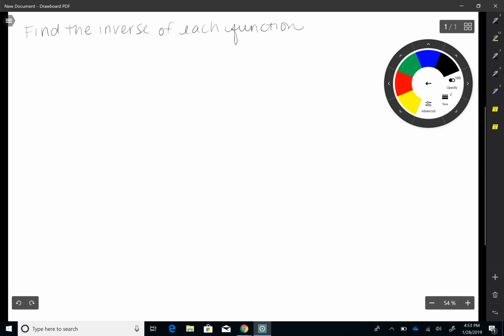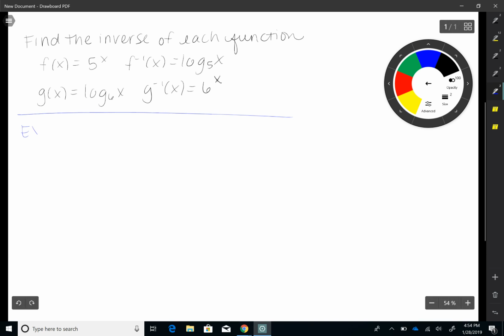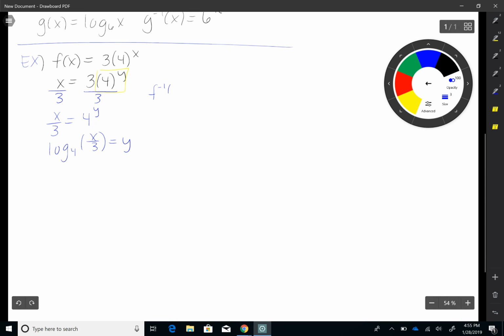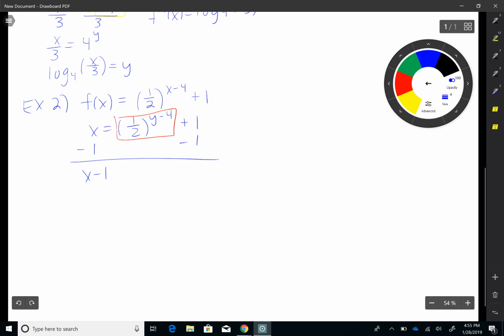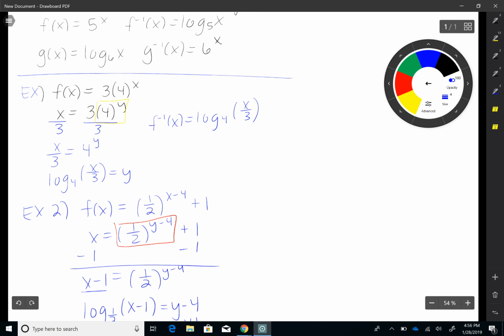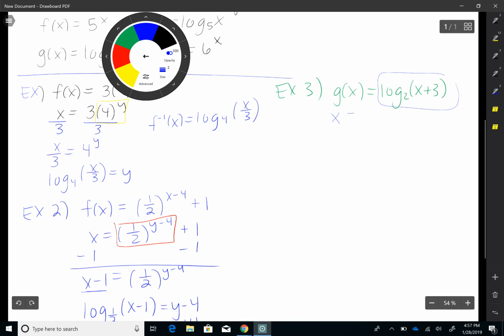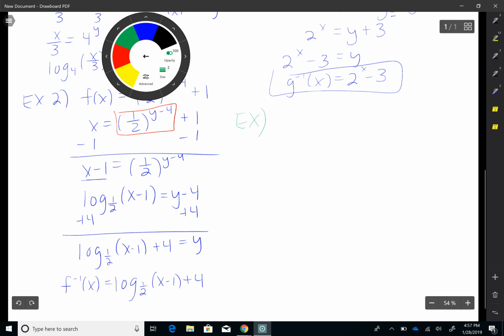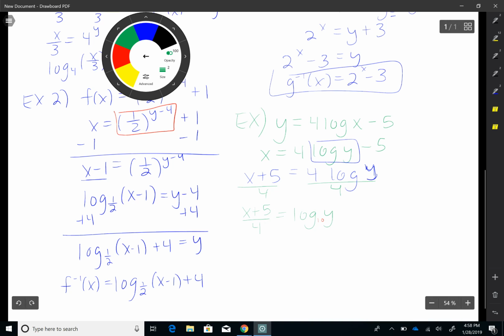Finding Inverses of Exponential and Logarithmic Functions